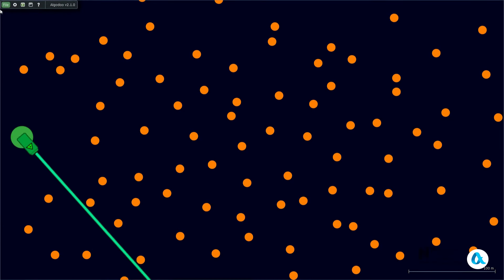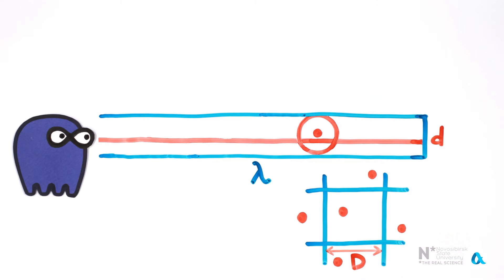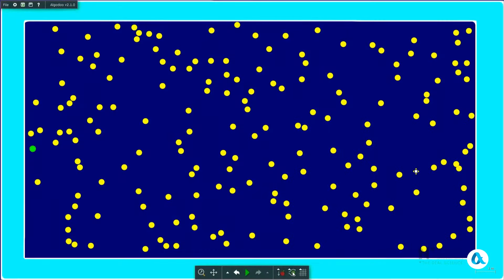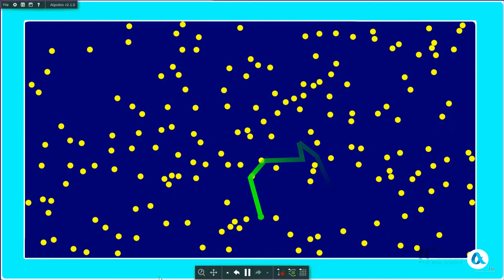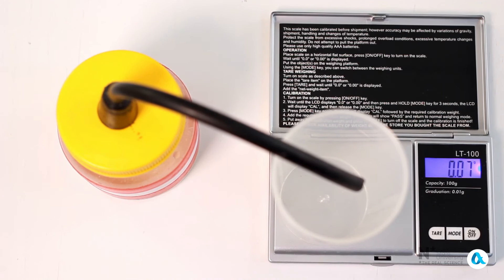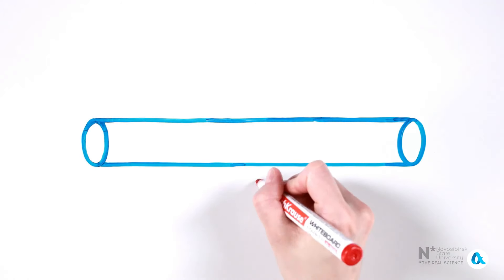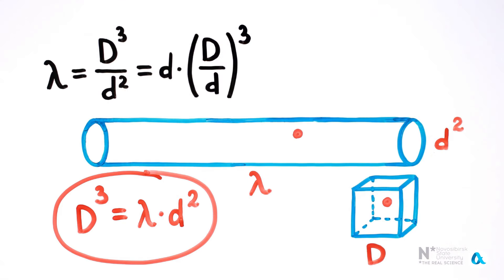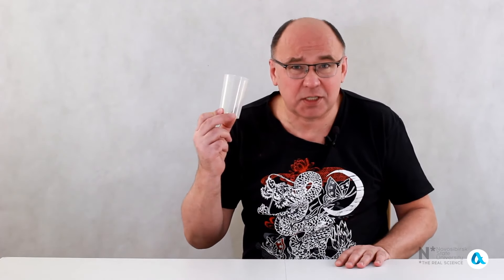Mean free path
The rate of the transfer process in gases, in particular diffusion, depends on the free path of the molecules. The video discusses a simple way to estimate this value.